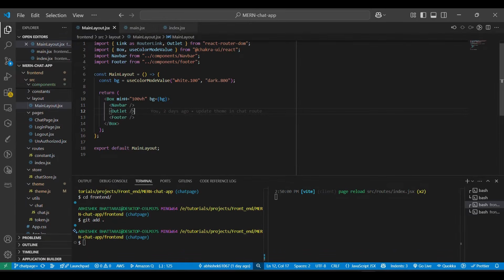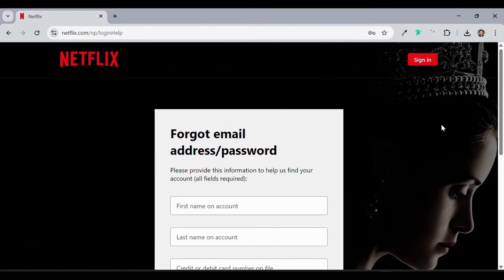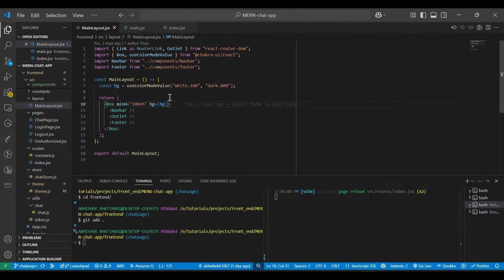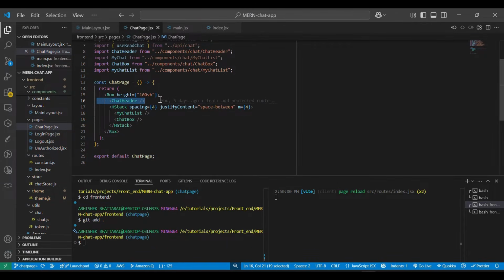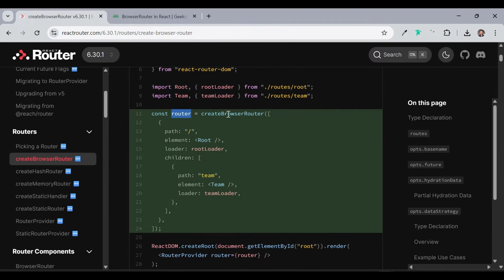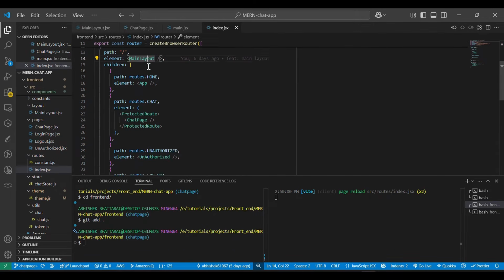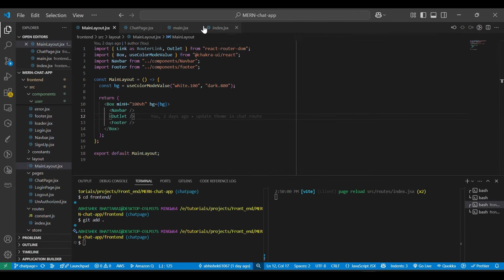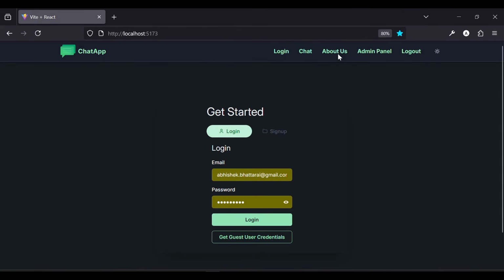React UI Layouts: How Pros Build 10x Faster and Clean UIs | React & react router tutorial | 2025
Want to build React apps faster and write cleaner, reusable code? In this video, I’ll show you how to create powerful reusable layout components in React that will speed up your UI development and improve your project structure.

Whether you're working with React Router, Next.js, or plain React, understanding layout components will help you build consistent and maintainable UIs in less time.

🔥 What you'll learn:

Why layouts matter in React

How to create reusable layout components

Common layout patterns (Navbar, Sidebar, MainContent)

Tips to organize your React project for scalability

🚀 Perfect for React beginners to advanced developers looking to boost productivity.

00:00 Intro
00:15 What is a  Layout and why is it important?
02:00 How to implement layout
05:55 How to exclude layout in some page